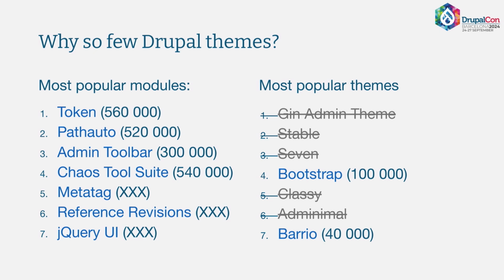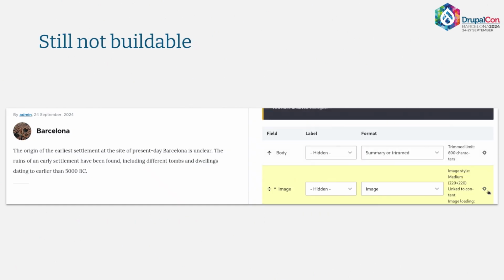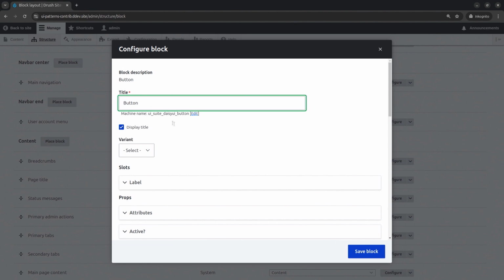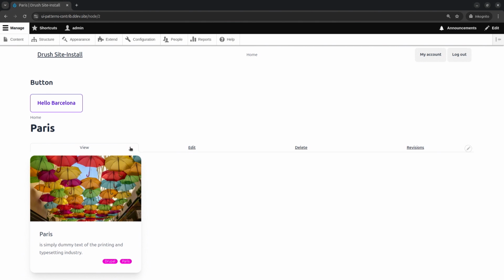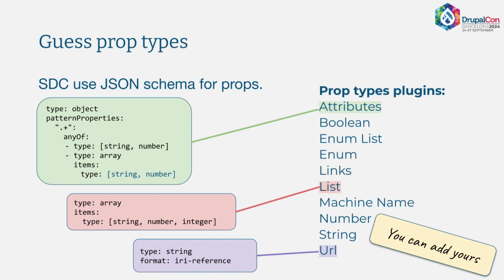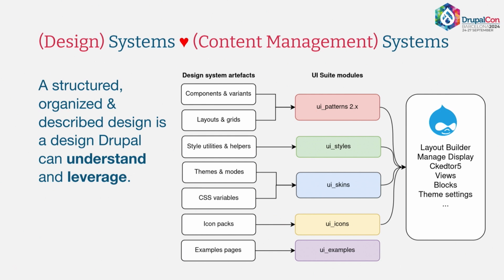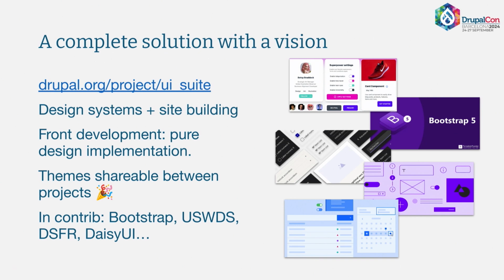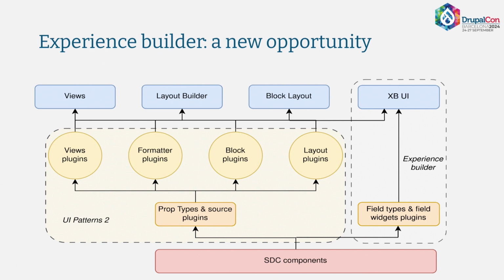UI Patterns 2: Unleash SDC potential, plug your components directly in Drupal UI.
The UI Patterns community has large experience in building component-based Drupal solutions. We rethink UI Patterns to build a flexible and straightforward no-code solution on top of SDC to make it easy for site builders to bring the data to the components.

Prerequisite
Must have: Practice of Drupal site building from admin pages. Some knowledge about Drupal theming.
Nice to have: An understanding of UI components and design systems.

Outline
Since 2017, UI Patterns has been a popular (5000+ installations in March 2024) modules ecosystem to manage UI components and use them in Drupal : with Blocks, Layouts, Entity fields, Views...
Starting summer 2023, Drupal Core has now its own UI components API, SDC, which was met with well-deserved success. However, there is no solution yet to make the integration between the components and Drupal as easy and flexible as what UI Patterns is providing.
So, we are currently developing UI Patterns 2 upon SDC, replacing its own component declaration format and discovery by the SDC one, keeping the powerful integration with site building, while being compatible with the emerging SDC ecosystem.
This rewrite is also giving us the unique opportunity to restructure our codebase, fixing some long-expected issues, and consolidating our existing ecosystem while staying compatible with the numerous themes using UI Patterns and providing an extensive upgrade path for a smooth transition.
We are excited to show you how we joined 8 years of passion and experience to the modern Drupal Core additions. How it will make your Drupal life easier. And what great future leads ahead.

Learning Objectives
At the end of the session, you will know how to use SDC components into Drupal admin pages without any custom code, and use them in custom code while preserving and improving the Drupal site building experience.

Experience level
Intermediate